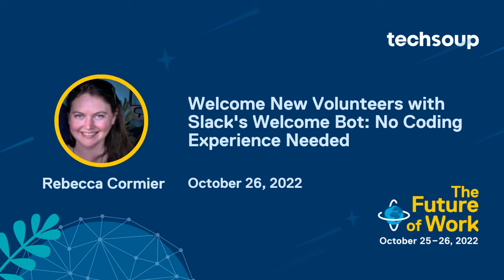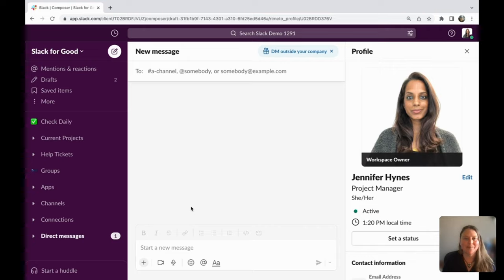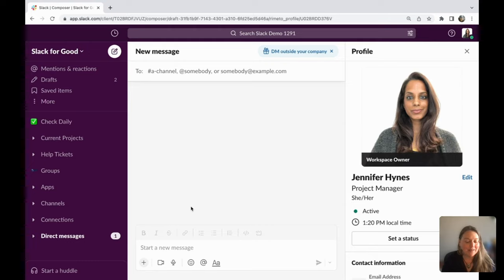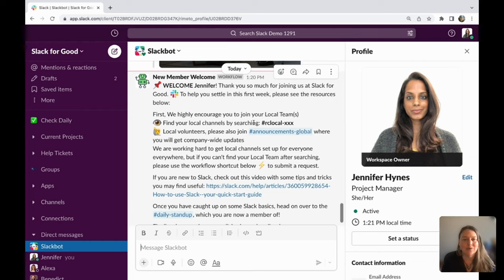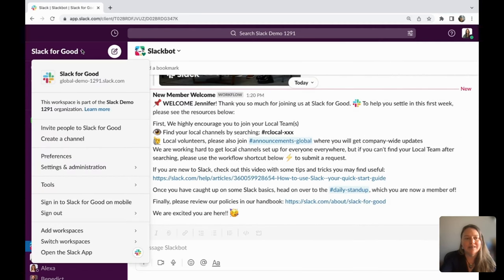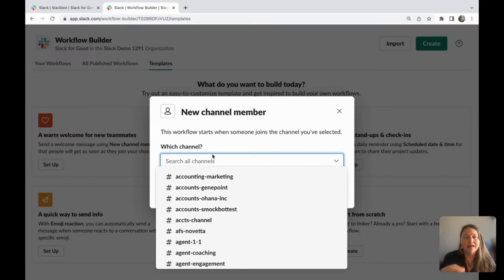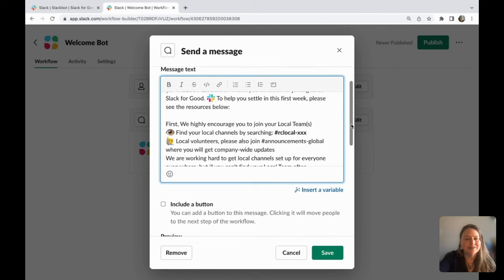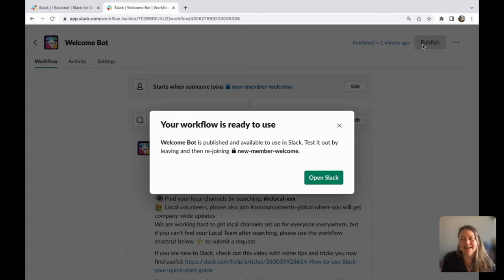Speed Geek: Welcome New Volunteers with Slack's Welcome Bot, No Coding Experience Needed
Rebecca Cormier shows how you can create a Welcome Bot in Slack that automatically sends a message to each new member to help them feel welcome and ensure they have the information needed to get started.

PRESENTER: Rebecca Cormier
I am a Sr. Solution Engineer at Slack with 5 additional years of sales experience, working to help non-profits and the public sector work efficiently while fostering a more productive and inclusive environment. Through work with industry leading govtech companies, including Tyler Technologies, Accela, Roadbotics, and currently, Slack, I enjoy helping leaders learn about, and adapt to new technology. In my spare time I love to read, hike, travel and stay involved in my local community.

DEMO
When onboarding new members and volunteers, it can be tedious to send each a welcome message with instructions, and difficult for the new member to know where to find crucial information. Slack's Welcome Bot is an easy to build workflow, using Slack's Workflow Builder, that automatically sends a message to a new member to help them feel welcome and have the information they need to get started. This demo an example of a Welcome Bot and how to build your own in minutes.